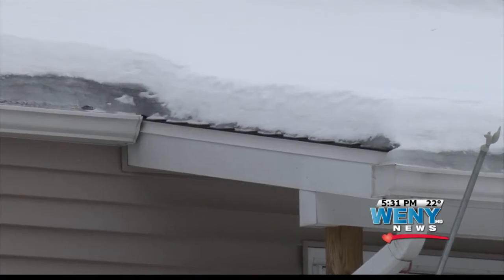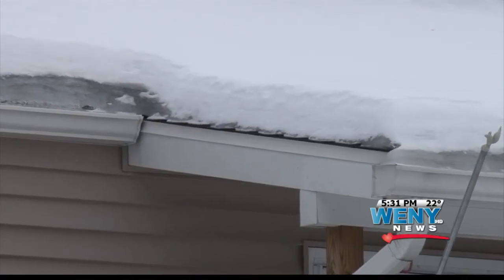Snow Removal on Roofs